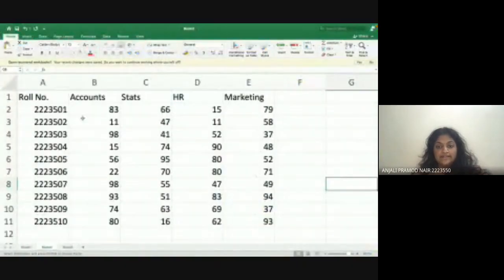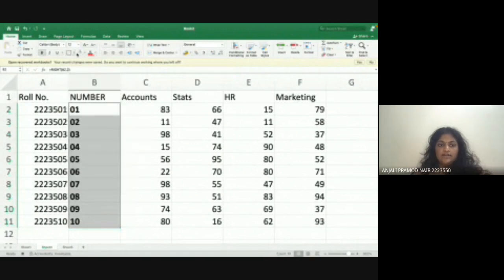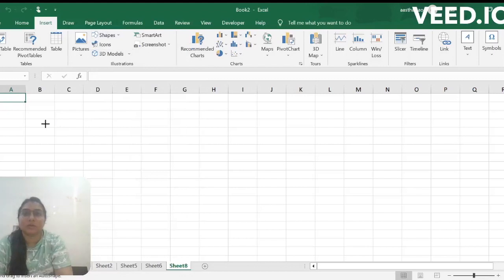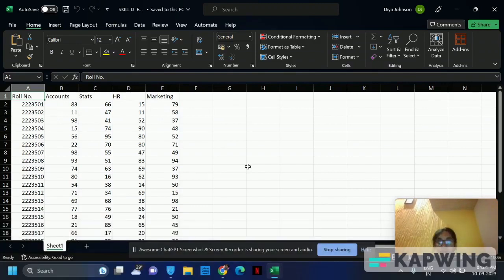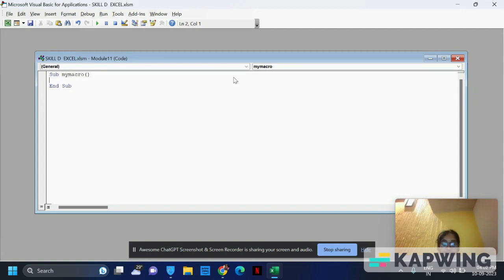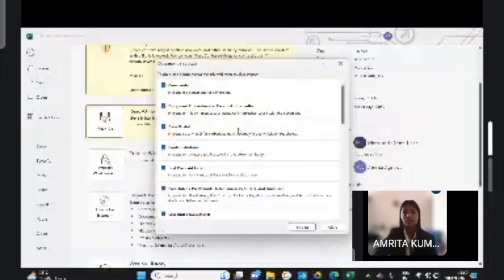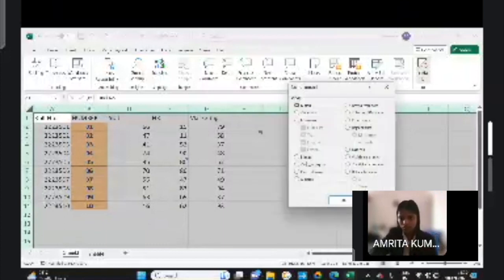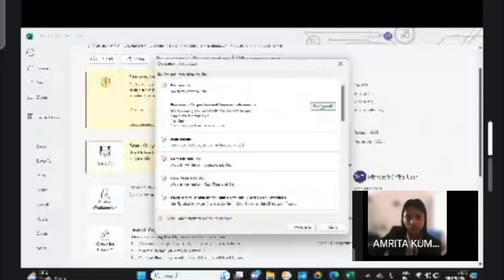MACROS-SKILL DEVELOPMENT CIA-48,49,50,53